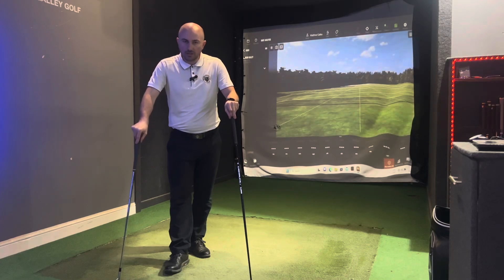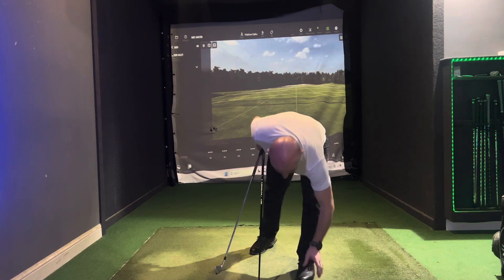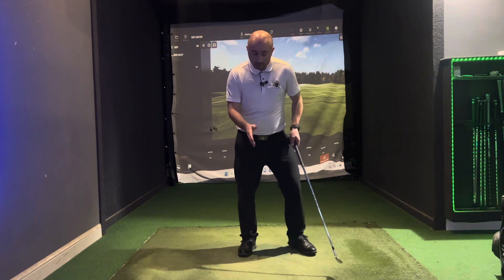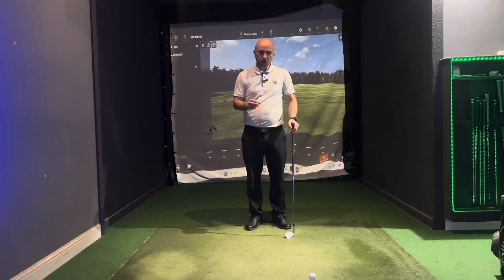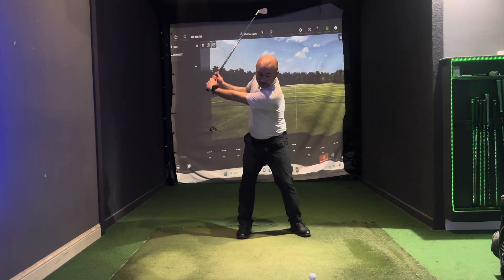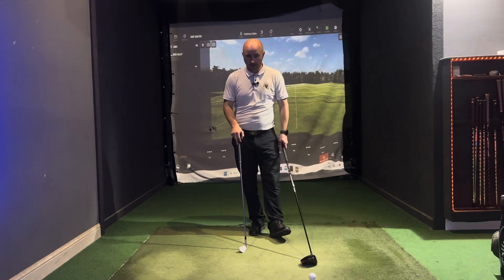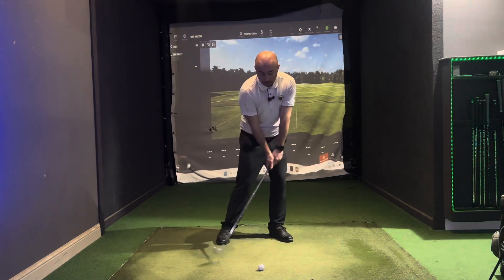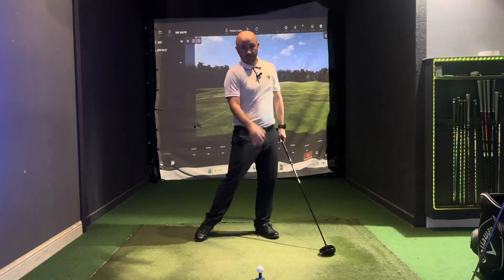Iron Swing v’s Driver Swing - COMPLETELY DIFFERENT!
In this video I outline the key differences between the iron swing and the driver swing. I cover three areas: the setup, the backswing and the downswing.